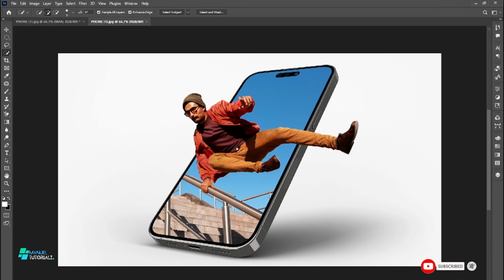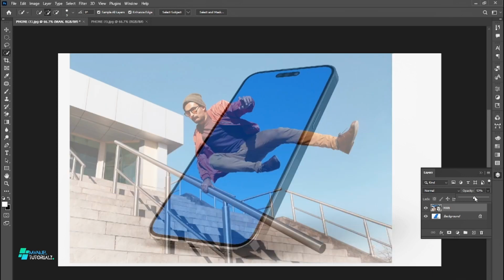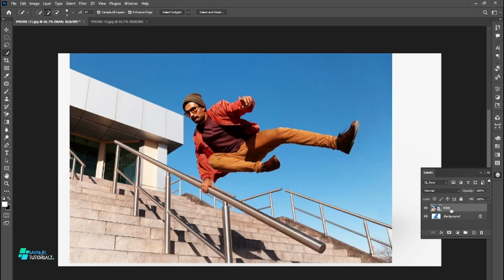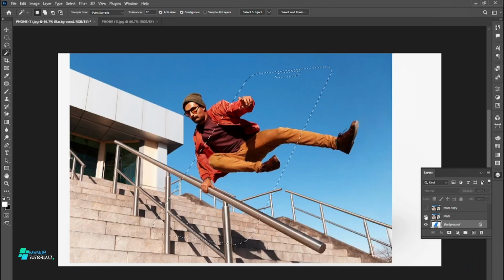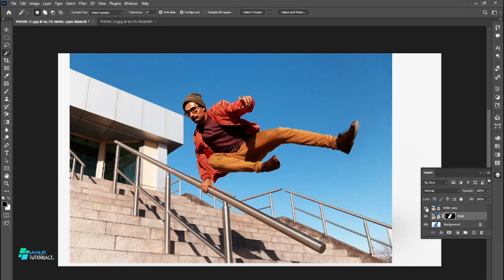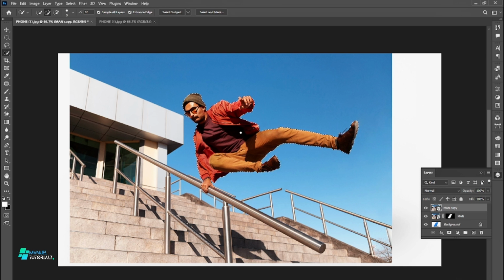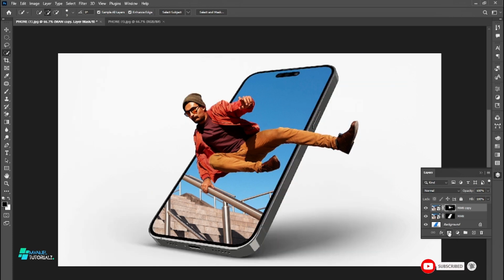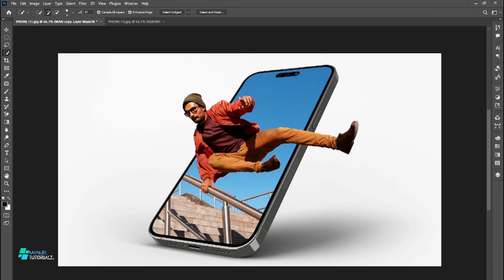3D POP OUT Effect in Photoshop.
In this tutorial,  i will show you how to create this 3D Pop Out effect in adobe Photoshop.

►HASTAGS:
Photoshop Tutorial
How to edit a photo
photoshop manipulation
Beginners course
editing
adobe photoshop